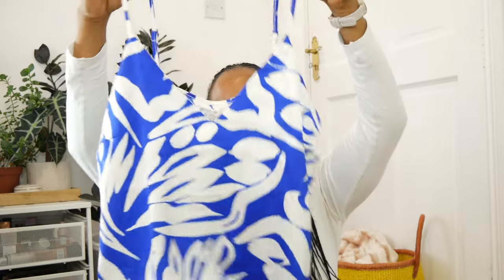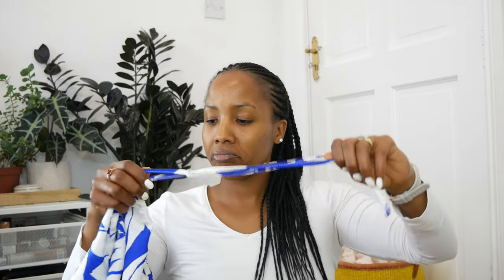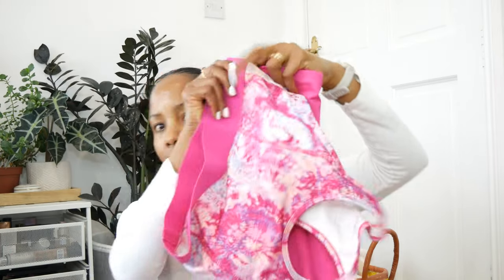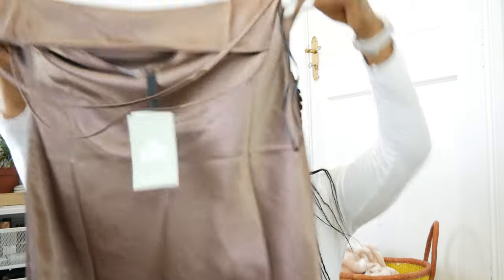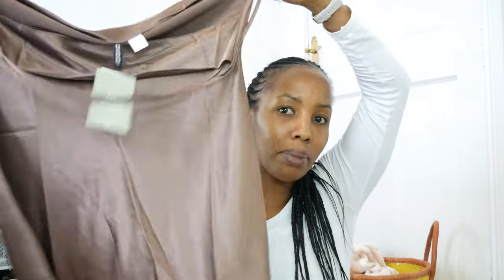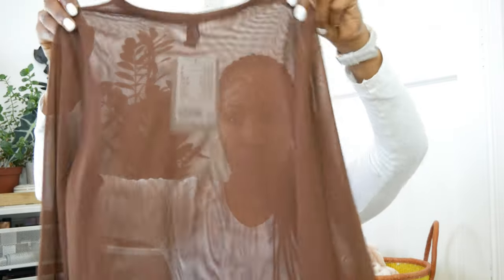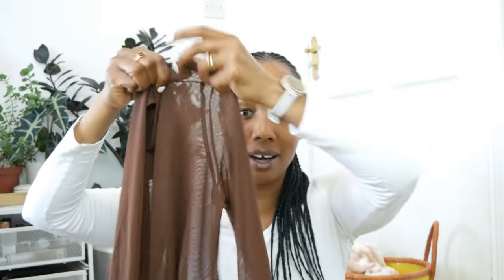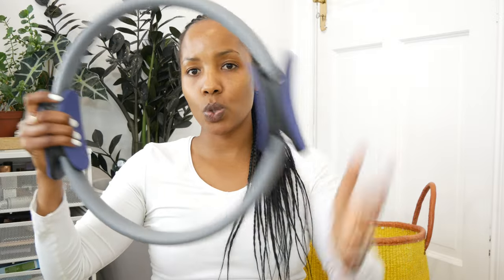VLOG: HAUL, BROWN THOMAS, TKMAXX, PENNY'S, OFFICE, ORDINARY, STRADIVARIUS, MAKEUP, HUDA BEAUTY.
On this week's video I'm sharing my workout, I am sharing some things that I bought two months ago, I hope you enjoy the video.

Thank you guys for stopping by my channel, I hope you join the family and enjoy the video, please subscribe, Share, comment and like this video and don't forget to give this video a thumbs up, much appreciated.